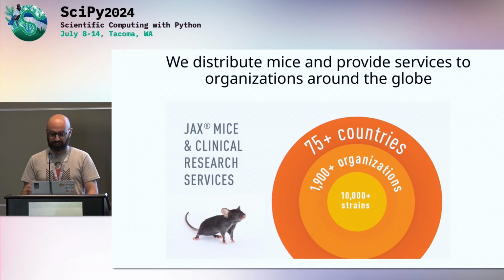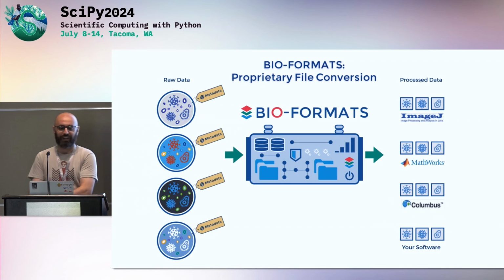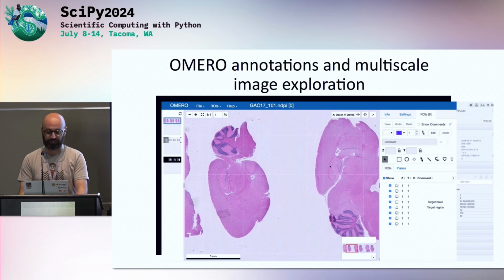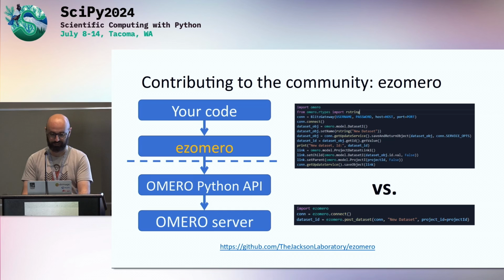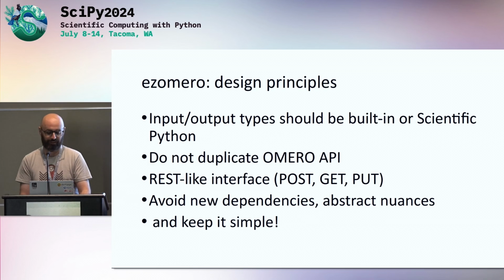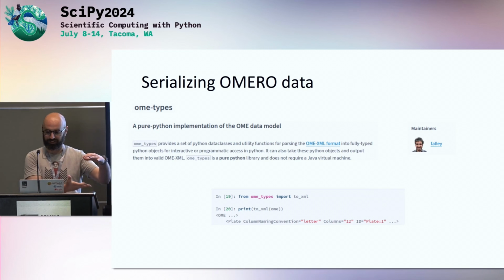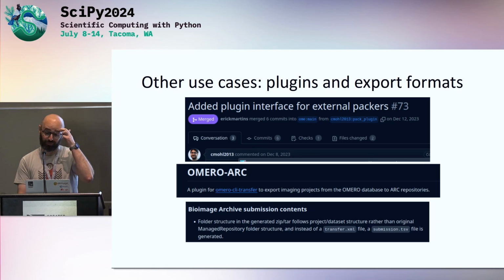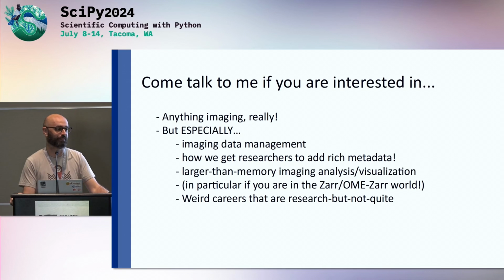Erick Martins Ratamero - Expanding the OME ecosystem for imaging data management | SciPy 2024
Image analysis is ubiquitous across many areas of biomedical research, resulting in terabytes of image data that must be hosted by both research institutions and data repositories for sharing and reproducibility. Common solutions for data hosting are required to improve interoperability and accessibility of bioimage data, while maintaining the flexibility to address each institution's unique requirements regarding sharing and infrastructure. OMERO is an open-source solution for image data management which can be customized and hosted by individual institutions. OMERO runs a server-based application with web browser and command line options for accessing and viewing image data, based on the widely used OME data model for microscopy data. Multiple OMERO deployments might be used to provide core delivery, facilitate internal research, or serve as a public data repository. The omero-cli-transfer package facilitates data transfer between these OMERO instances and provides new methods for importing datasets. Another open-source package, ezomero, improves the usability of OMERO in a research environment by providing easier access to OMERO's Python interface. Along with existing OMERO plugins built for other analysis and viewing software, this positions OMERO to be a hub for image storage, analysis, and sharing.